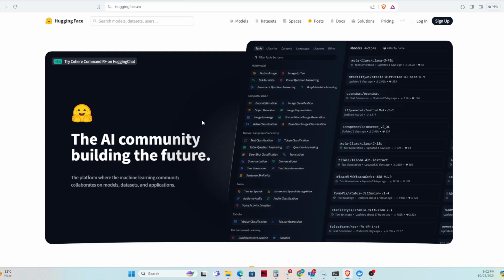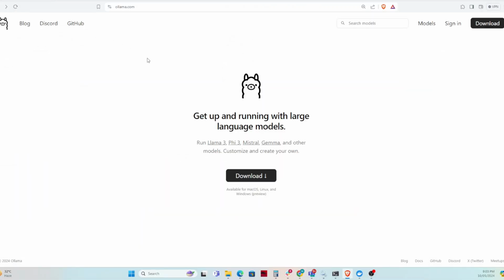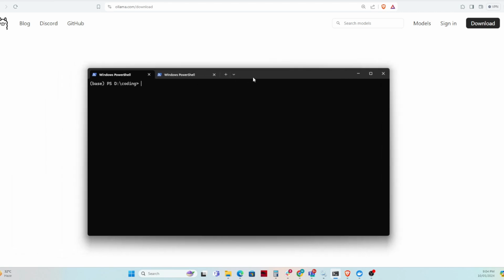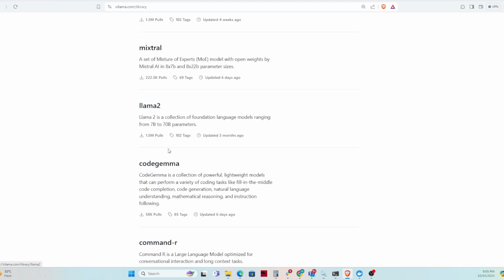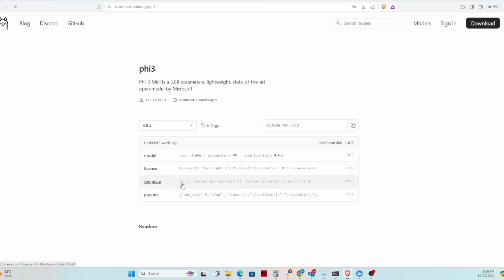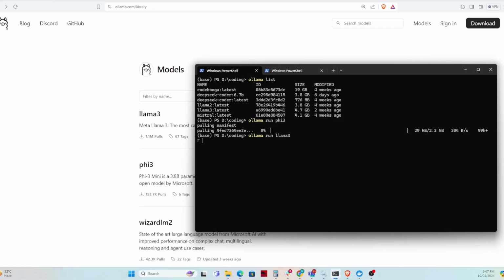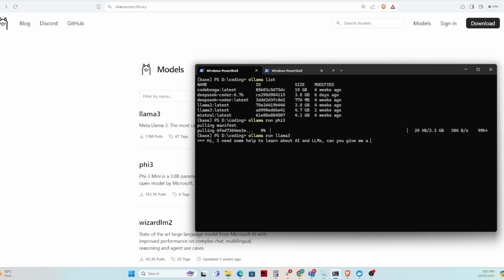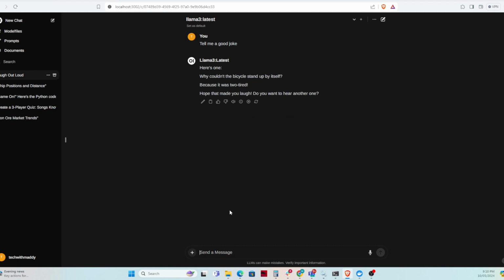Learn how to Run AI Models Locally Using OLLAMA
At Byte Size Brains, we break down complex technology into simple byte size chunks. We cover videos on AI (Artificial Intelligence), Blockchain, and any new technology.
In this video we show you how to install and run Open source Large Language Models (LLMs) locally on your computer using OLLAMA. We also provide an overview of Huggingface.co website and the growing AI community of open source Models, Datasets and Spaces with community developed AI Apps.

00:00 - Introduction
00:37 - Huggingface Intro
01:27 - Download & Install Ollama
02:35 - LLM Models on Ollama
05:54 - Web-UI for Ollama

Video for Web-UI Install - (From 4:47)